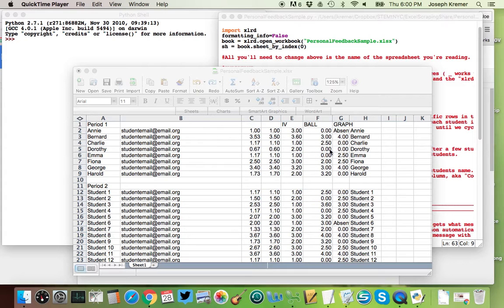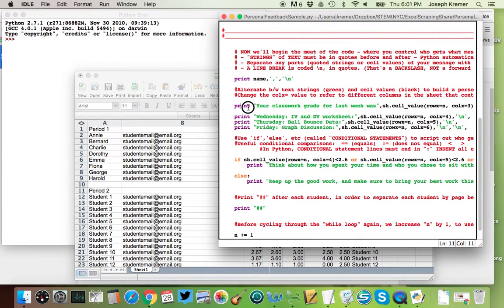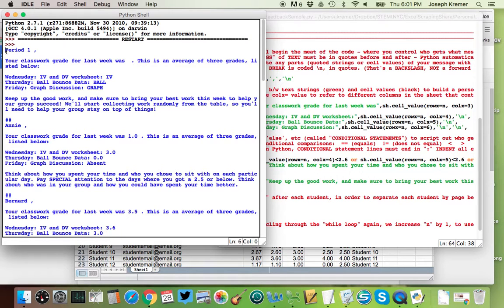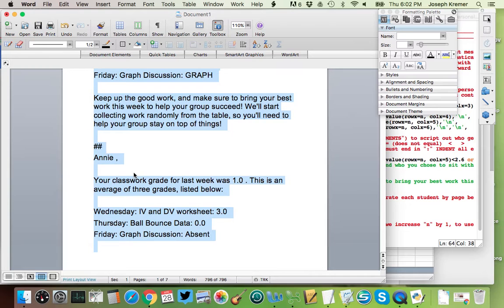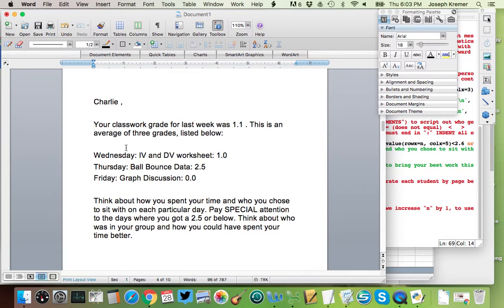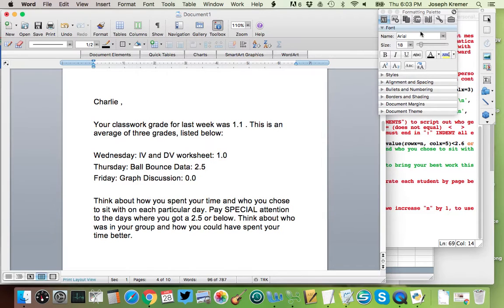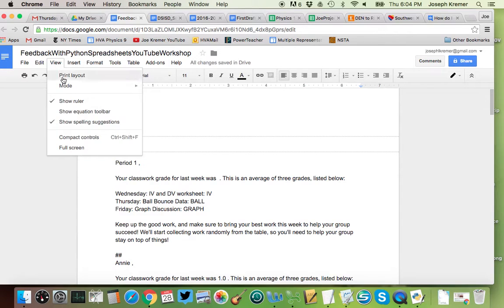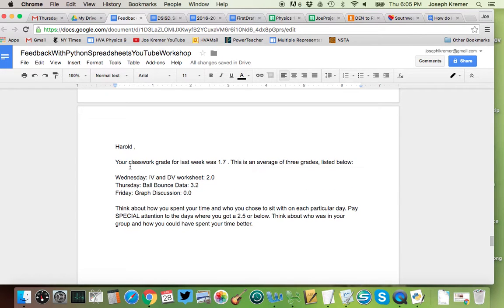Spreadsheet Scraping with Python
Use Python code to turn data about student grades in a spreadsheet into personalized feedback in paragraph form.